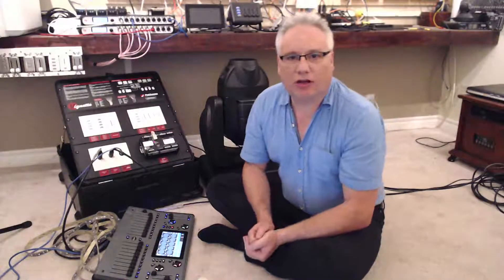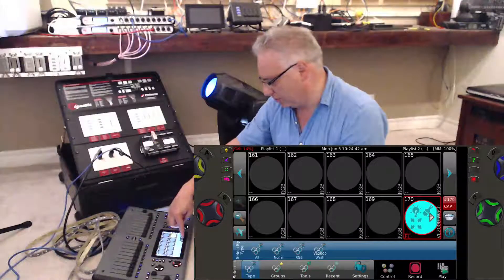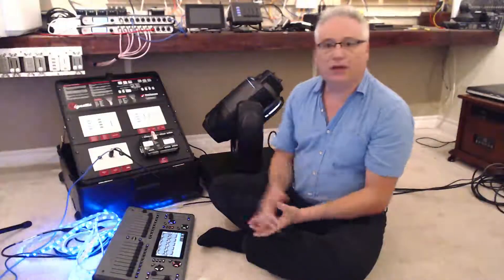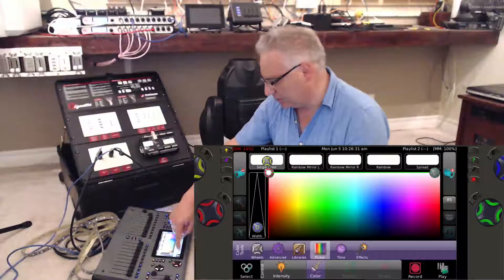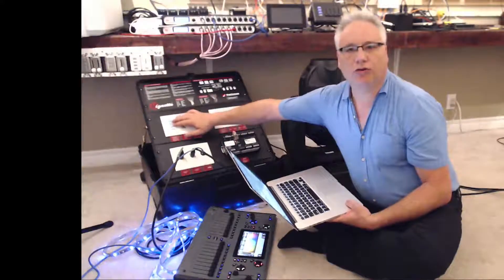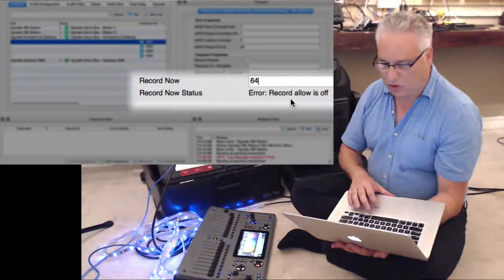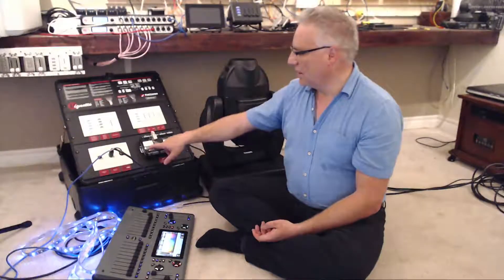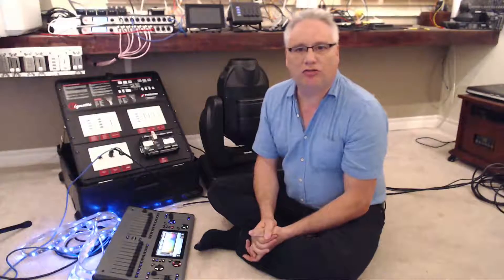Vignette Default Snapshot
Learn how to record a Snapshot from Pathscape and set it as the default 'off' Snapshot. Example shows a moving light.